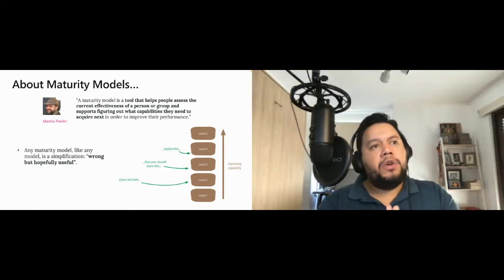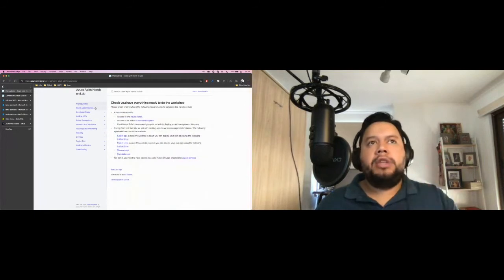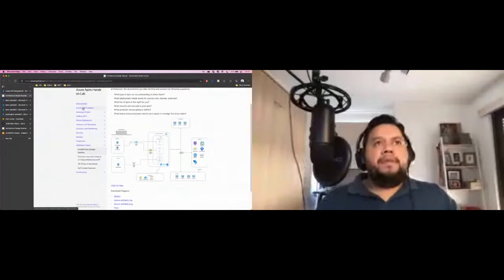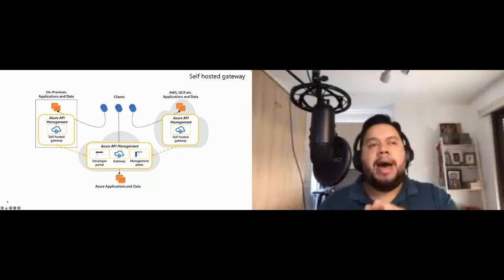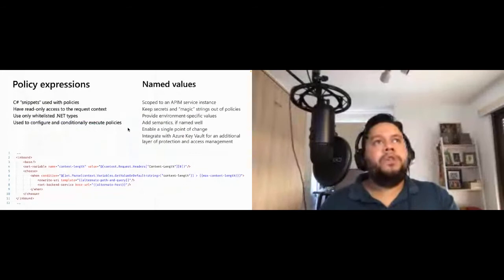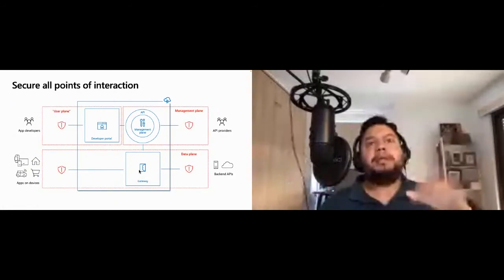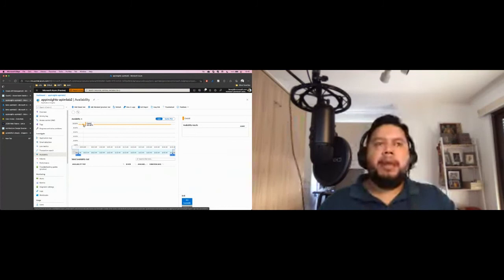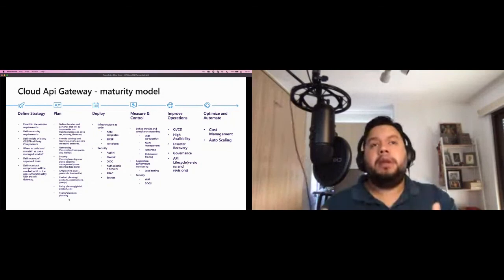Apidays LIVE Paris 2021 - Azure API Management – A maturity model for successful adoption.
Azure API Management – A maturity model for successful adoption
Fernando Mejia, Application Innovation Specialist at Microsoft